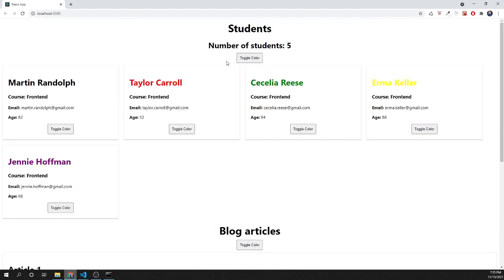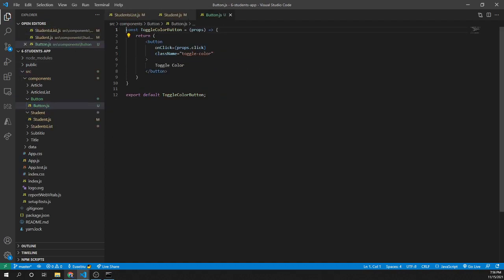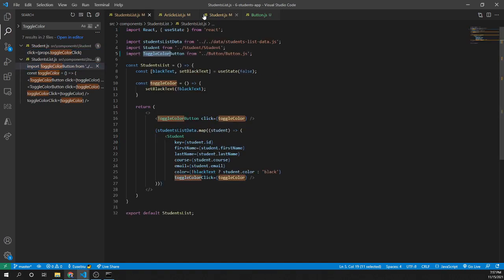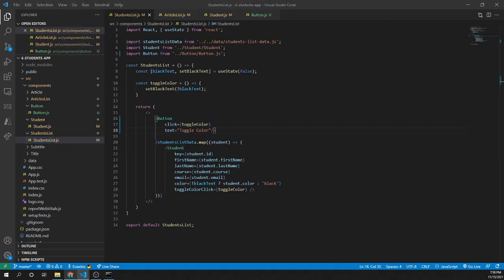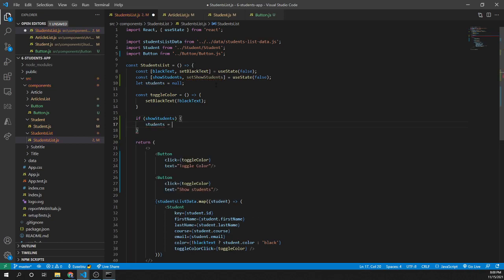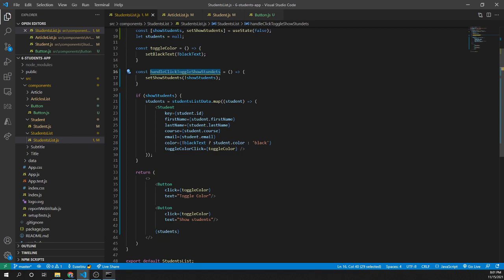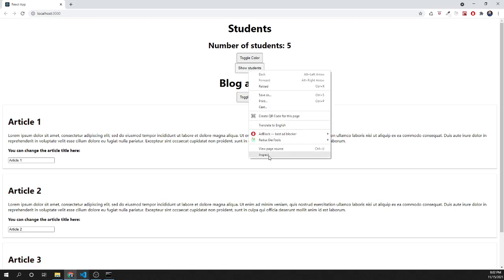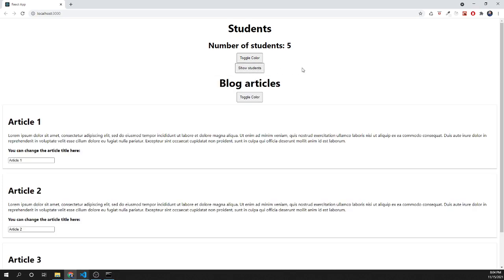React Tutorial - Students app - part 4